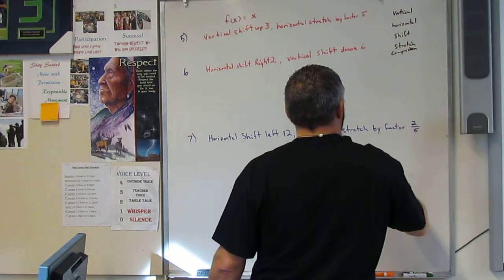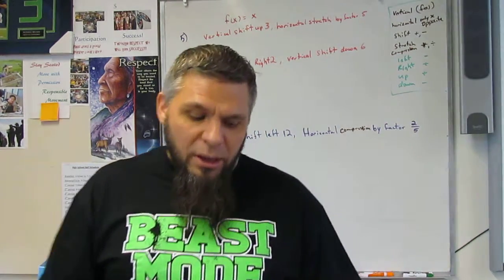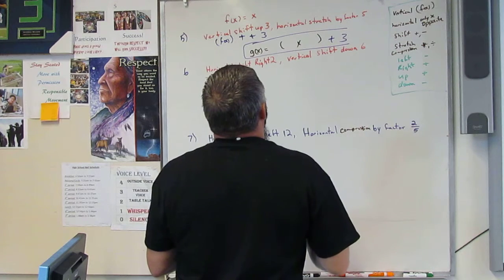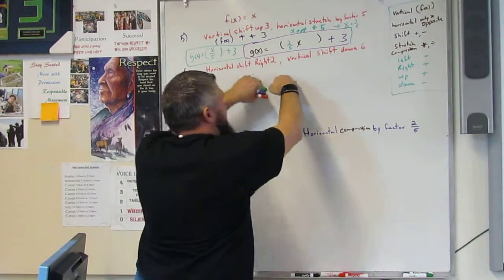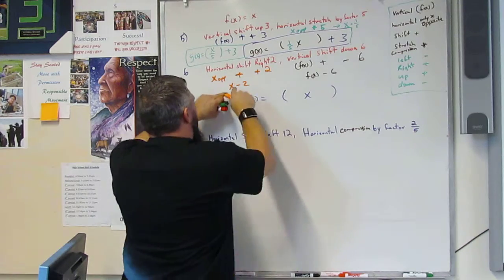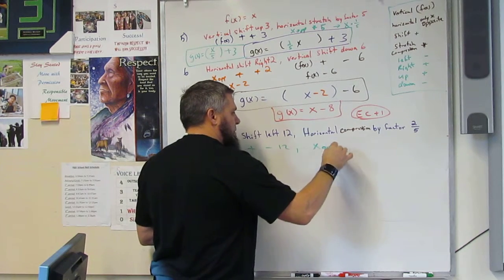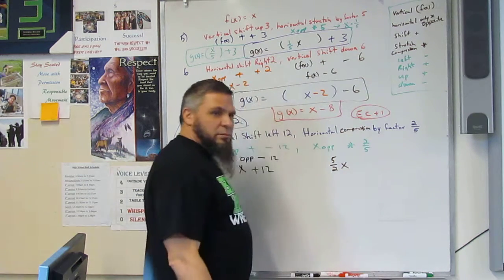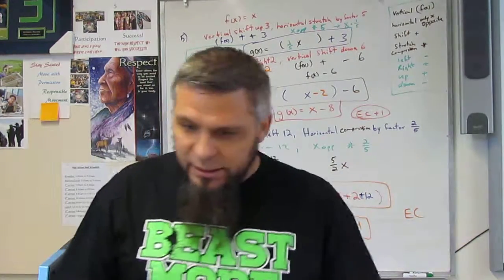MTS ALG2 Precalculus Midterm Cheat Sheet Beast Mode Part2